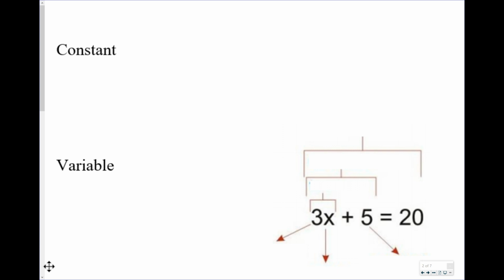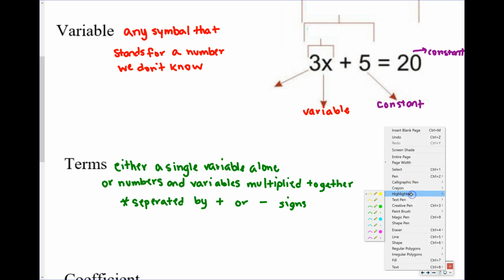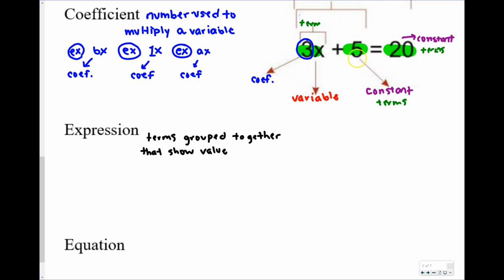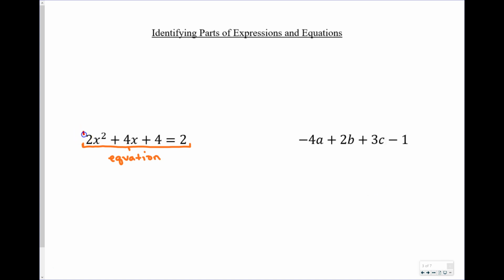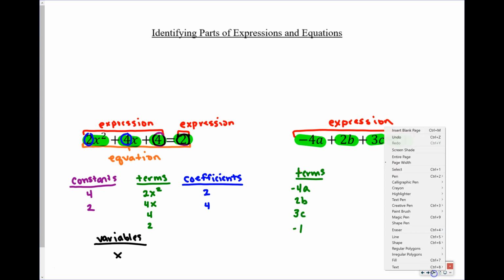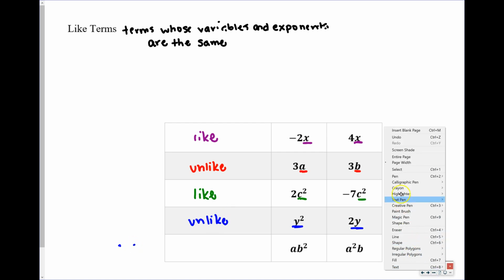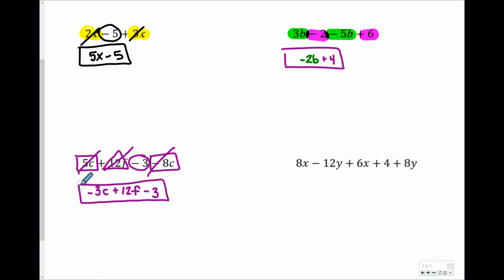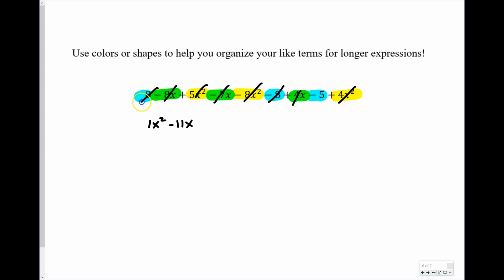Defining Expressions & Equations